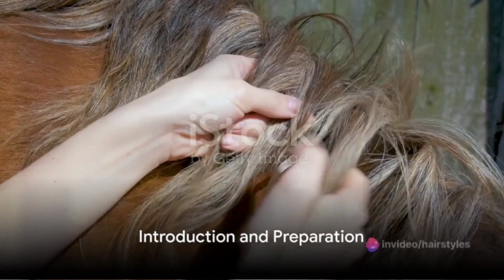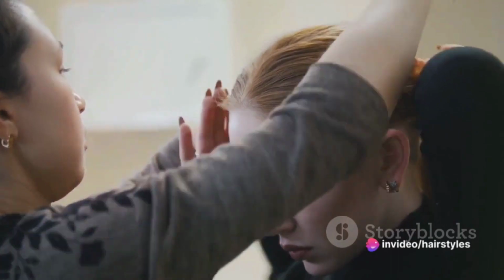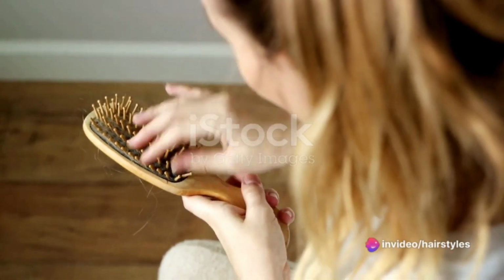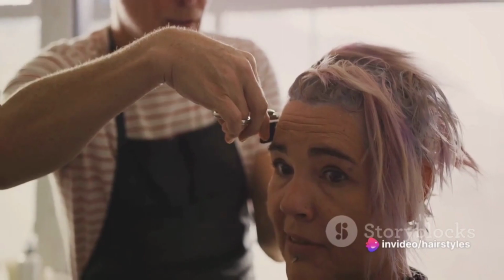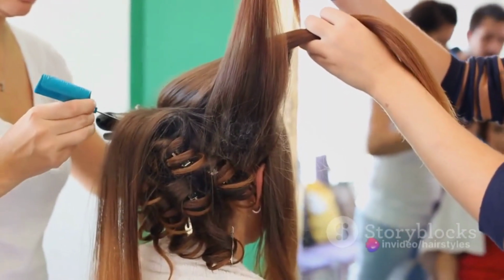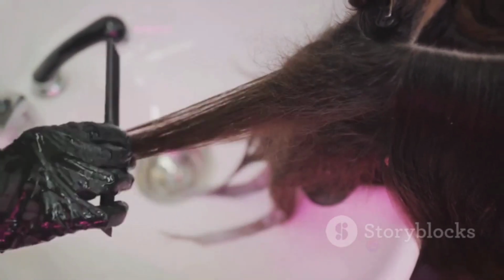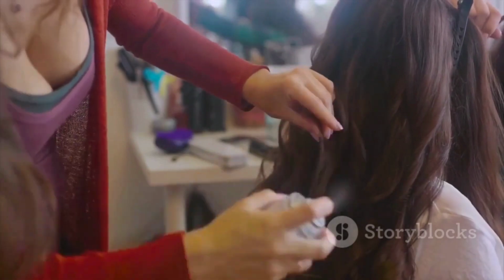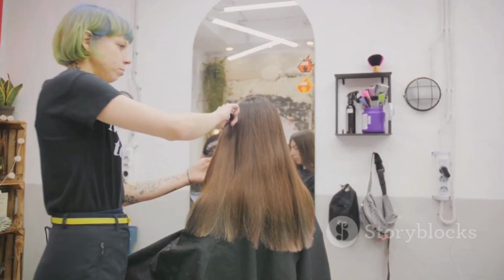Ultimate Viking Hairstyle Ponytail Tutorial VikingHairstyle WarriorPonytail NorseBraids #2023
"Unleash your inner warrior with the Viking Hairstyle Ponytail! In this tutorial, we delve into the bold and iconic Viking-inspired ponytail, complete with braids and accessories fit for a modern-day Norse conqueror. Learn the step-by-step process, styling tips, and the latest trends to rock this fierce look. Watch now and channel your inner Viking! ⚔️💪 VikingHairstyle WarriorPonytail VikingBraids NorseInspired ModernViking HairTutorial 2023HairTrends BraidedHairstyle HairstyleInspiration VikingStyle BoldHairLook"